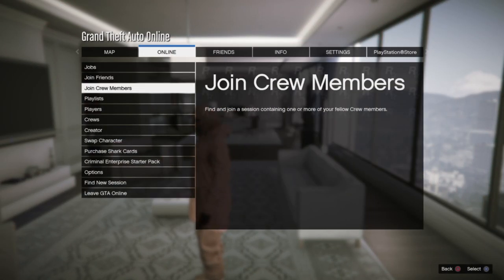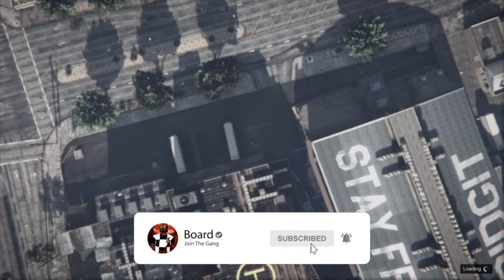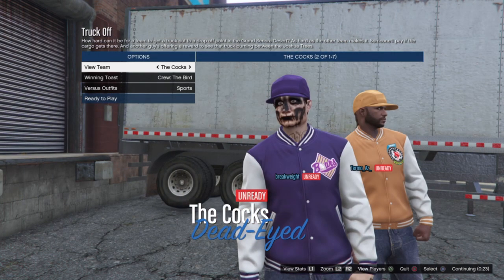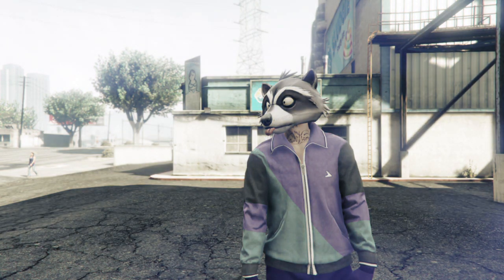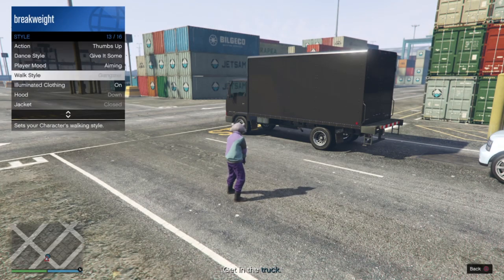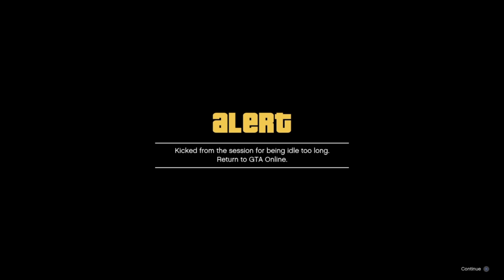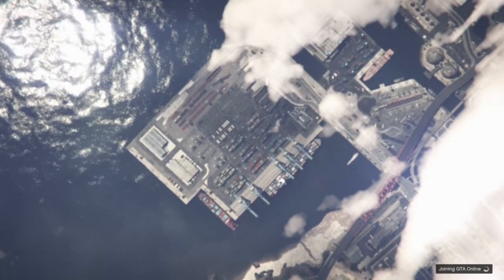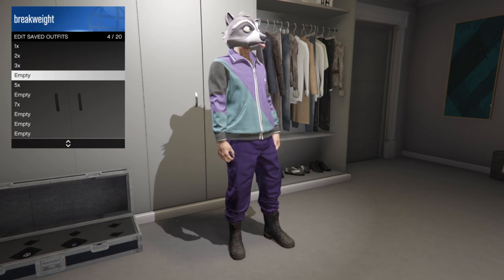HOW TO GET PURPLE JOGGERS IN GTA 5 ONLINE AFTER PATCH 1.50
Like The Video, Leave a sub, and comment on what you want to see the next video!